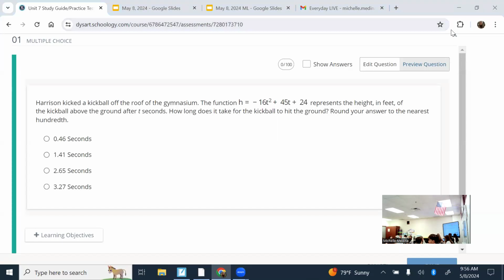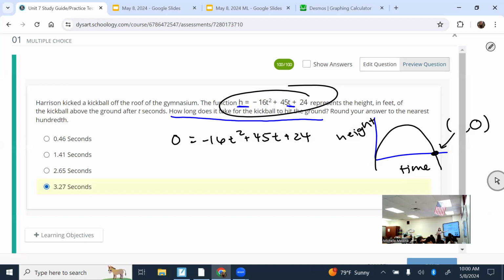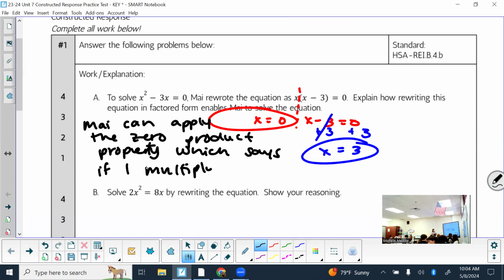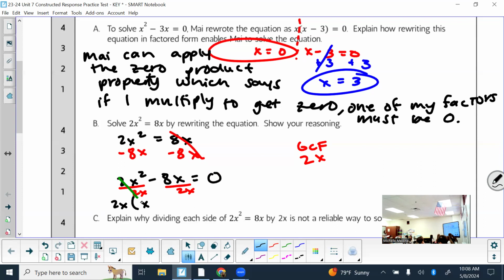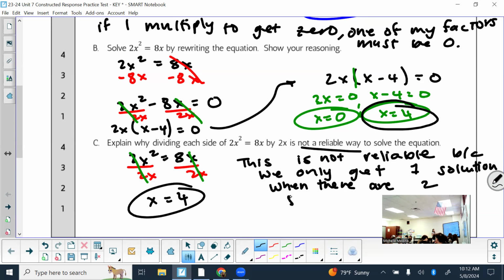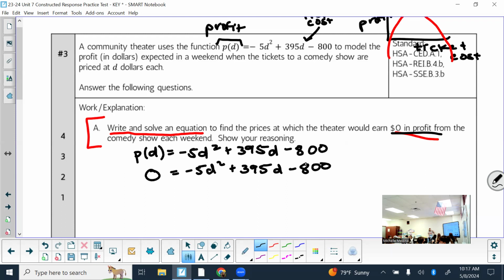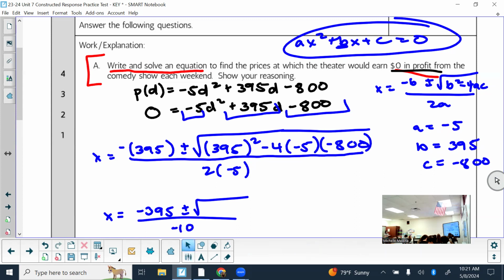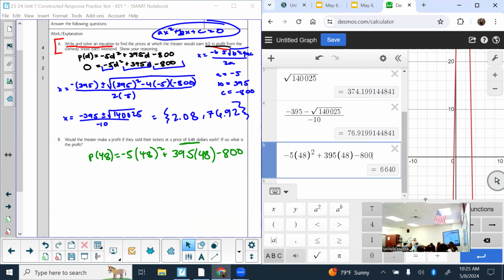Unit 7 Study Guides - Solving Quadratic Equations